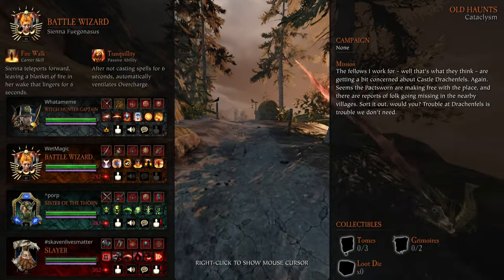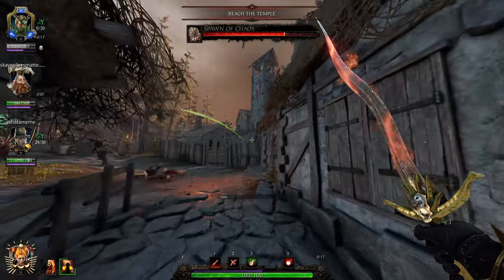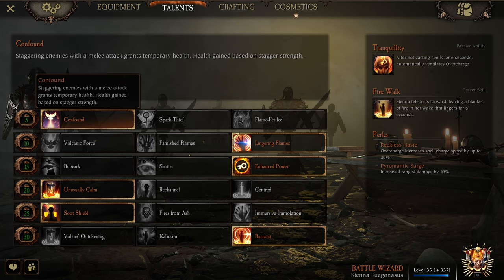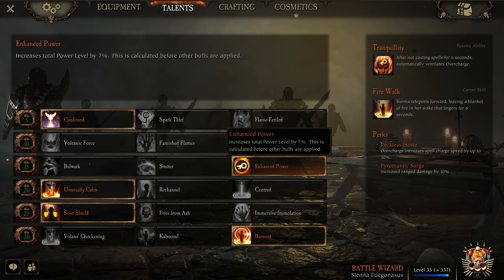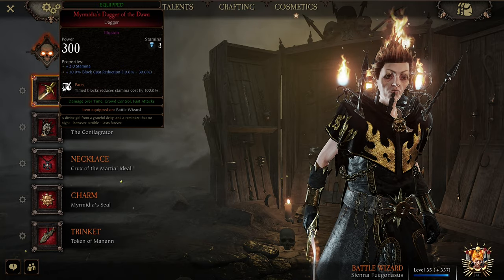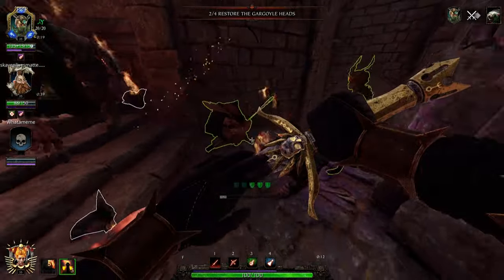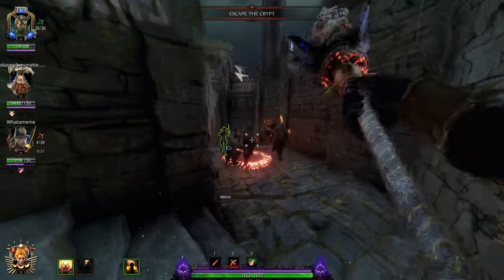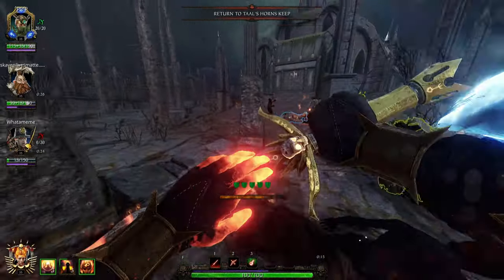Vermintide 2: High Ping Build